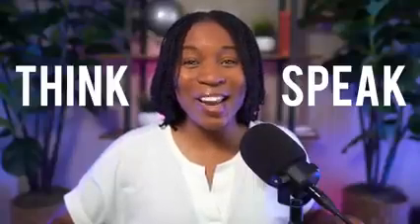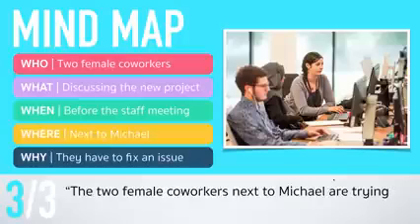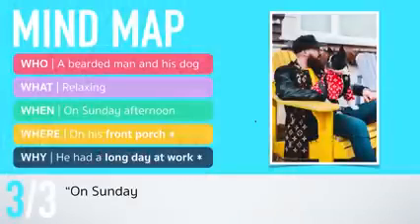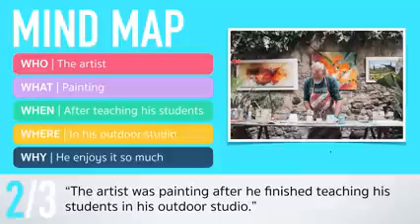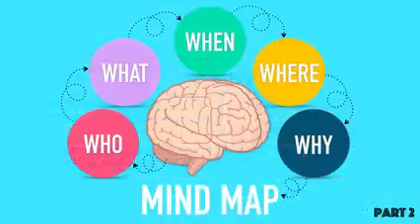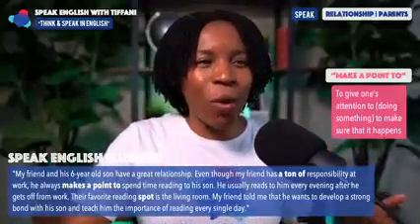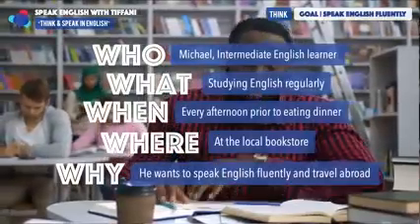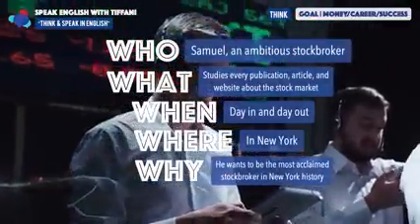17 novembre 2023